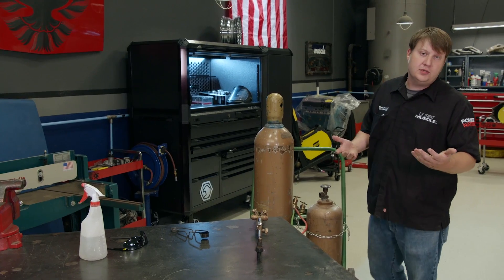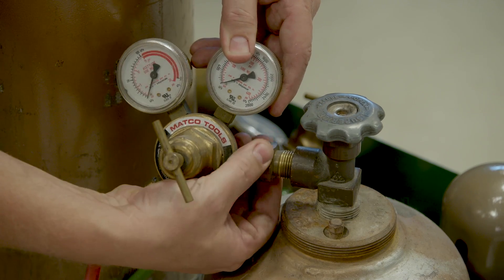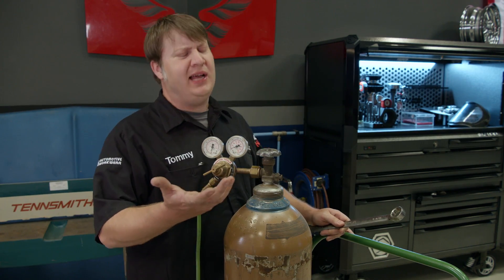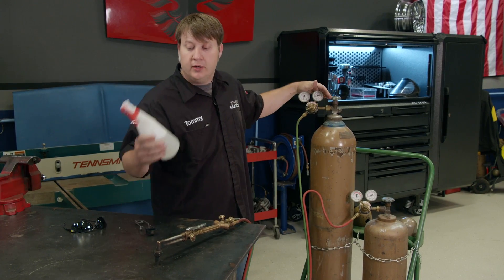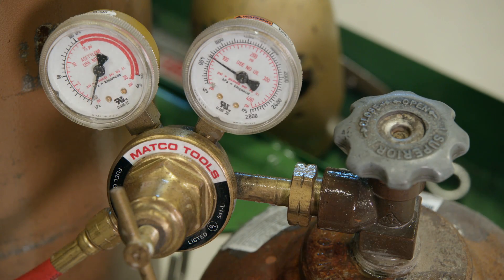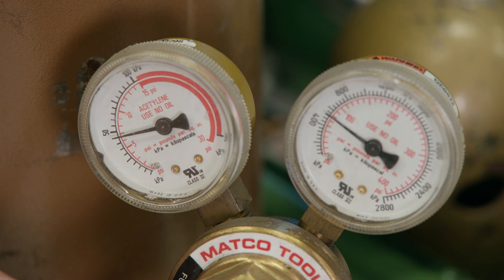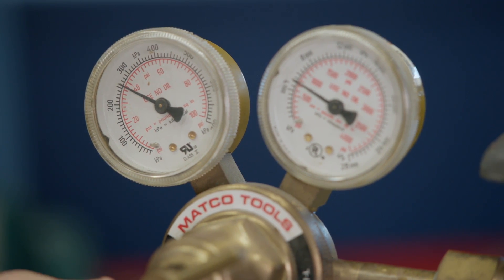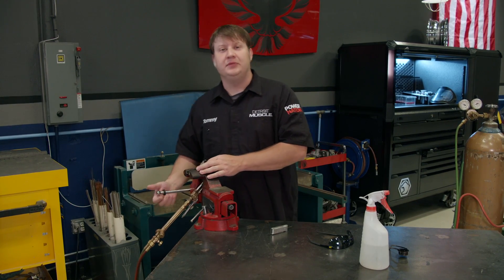Tips On Using An Oxyacetylene Cutting Torch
On this PowerNation Extra, Detroit Muscle co-host, Tommy Boshers, gives some tips and tricks on using an oxyacetylene cutting torch. Whether it's cutting or heating things up, it's a good tool to know how to use. He goes over the threads and directions when you go to mount your regulator, how to check for leaks, adjusting the regulator, and checking the tip.

PowerNation - @PowerNationTV
PowerBlock - @PowerBlockTV